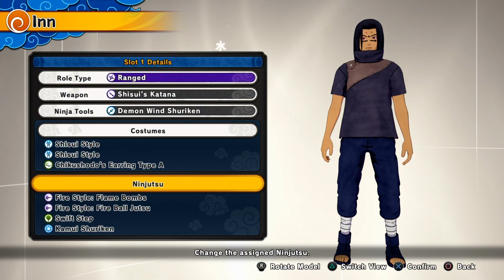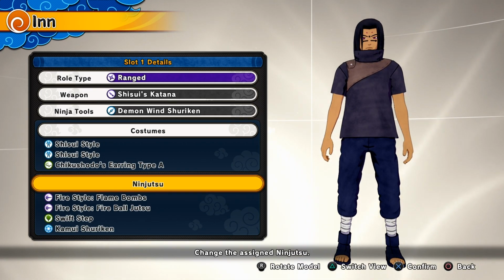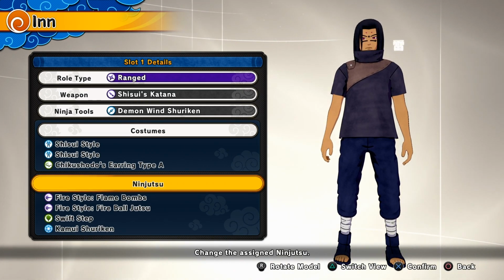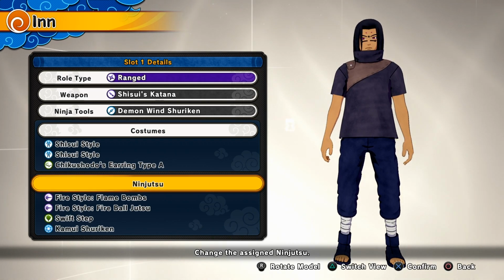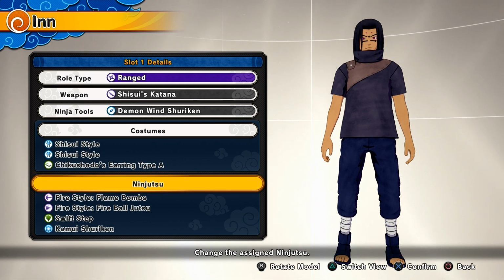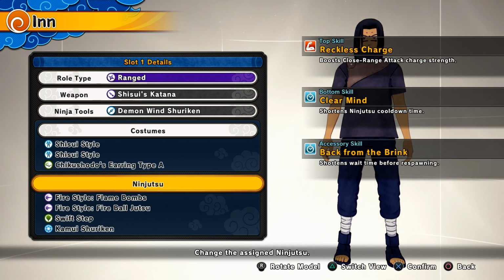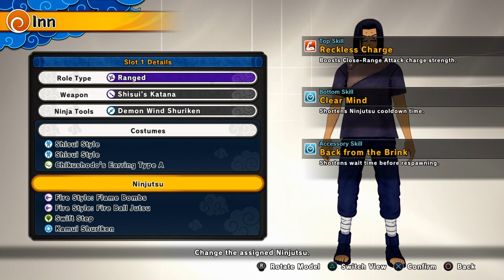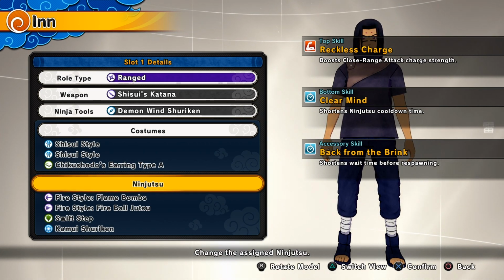Shinobi Striker Best Ranged Build | Uchiha Flame Formation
The Naruto franchise is back with a brand new experience in NARUTO TO BORUTO: SHINOBI STRIKER! This new game lets gamers battle as a team of 4 to compete against other teams online! Graphically, SHINOBI STRIKER is also built from the ground up in a completely new graphic style.